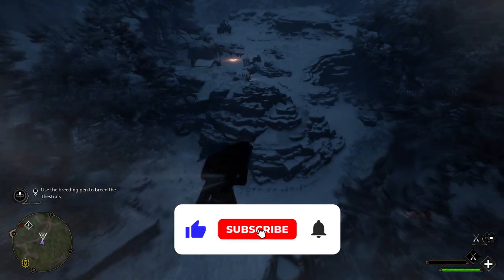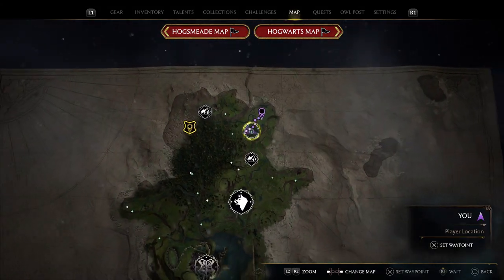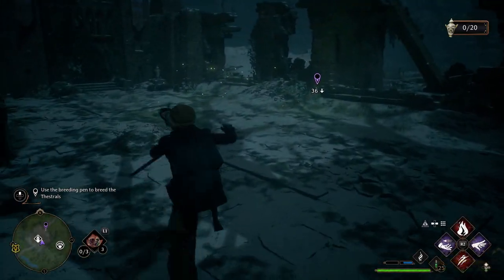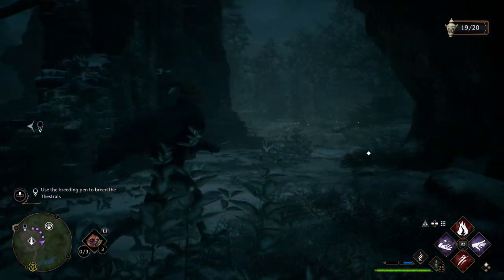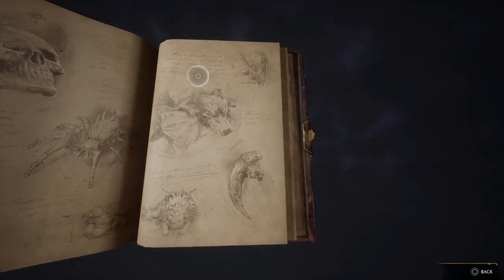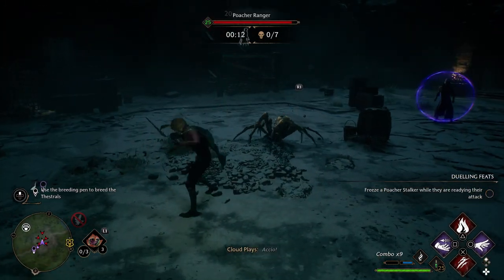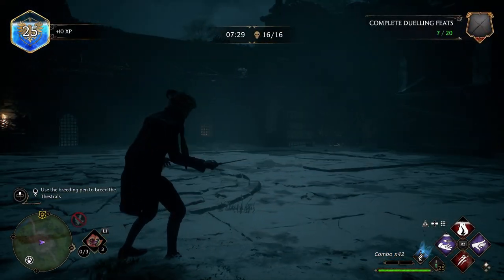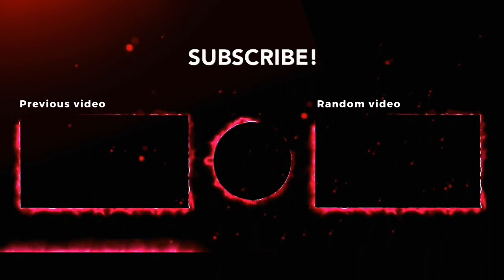Hogwarts Legacy - Fastest Way To Level Up! Easy UNLIMITED XP Farm For Levelling!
🎮 PSN: Cloudplays_YT